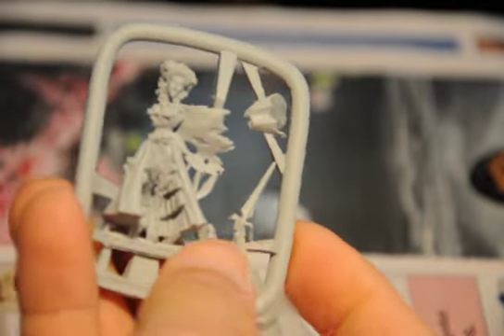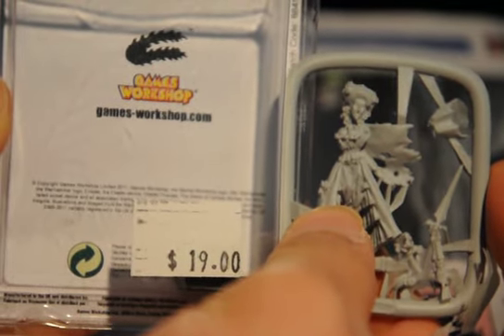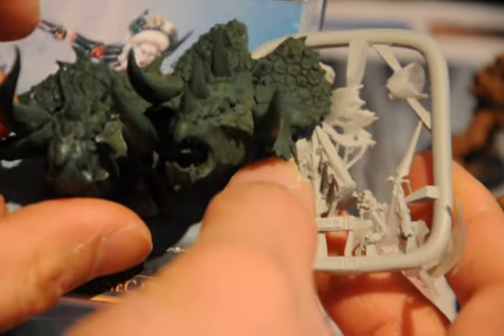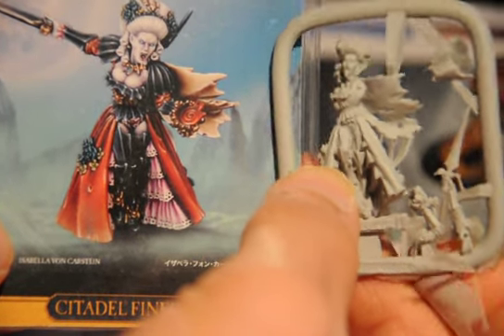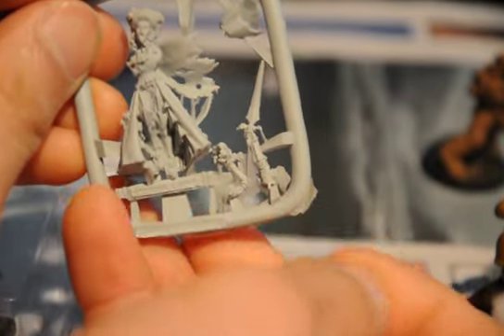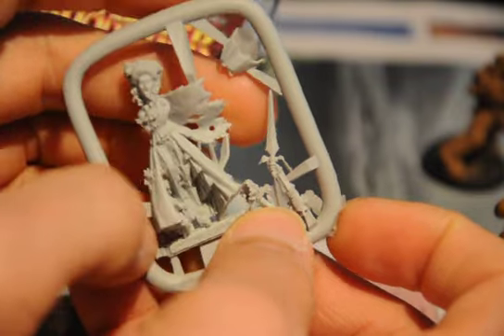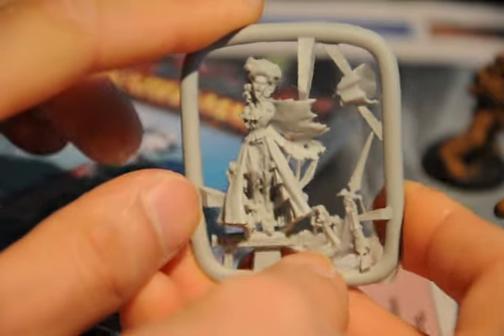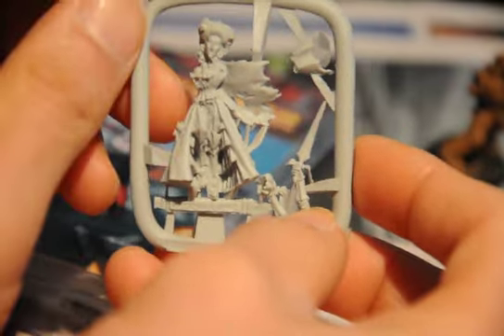A parting gift (Isabella Von Carstein on the sprue)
A friend is leaving to Korea soon and showed some interest in the hobby so I decided to buy and paint this as a parting gift. She said it was a brave looking woman and it does look quite so although she is an evil dame (character) of the vampire counts. She can be turned into a good vamp though like the movies (blade/ underworld).